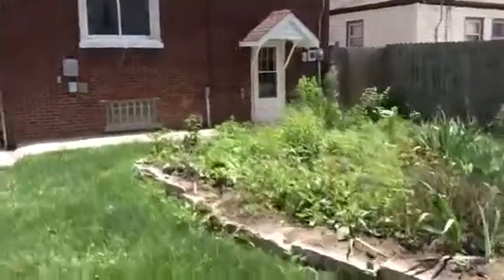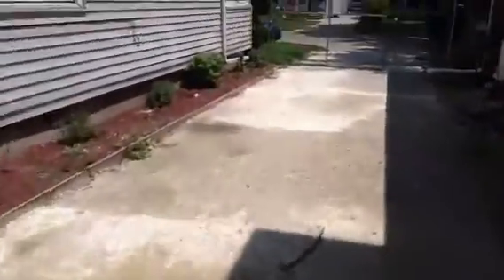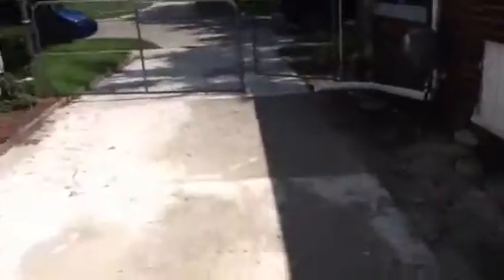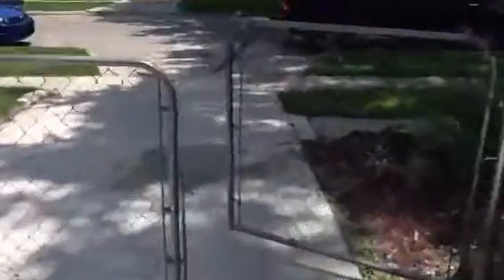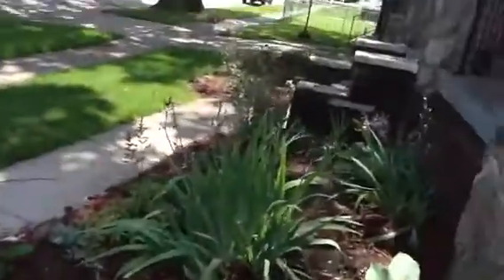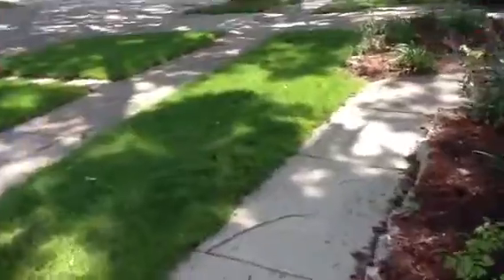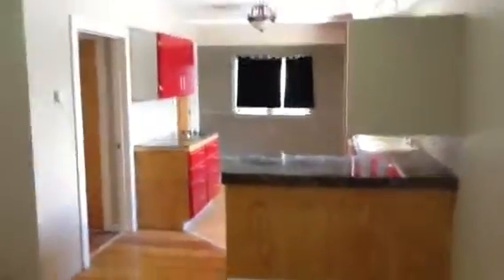24837 Saxony,Eastpointe MI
3 Bedrooms, 1 Bathroom Brick